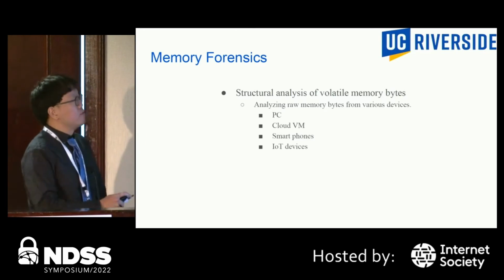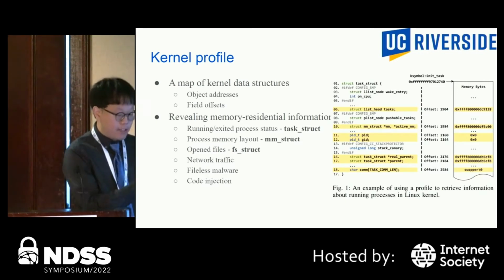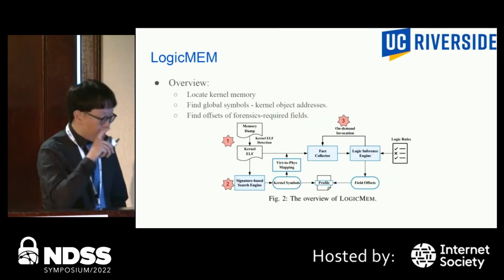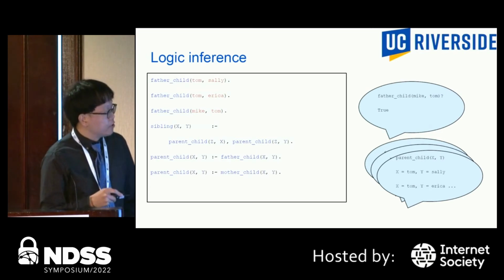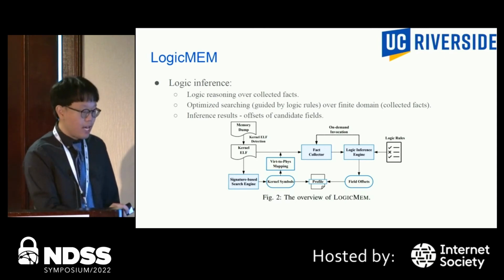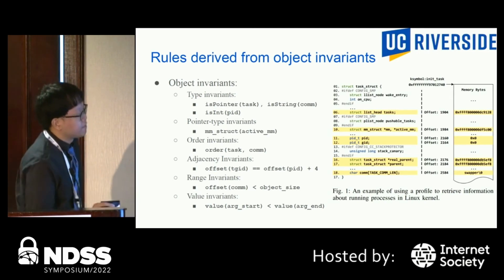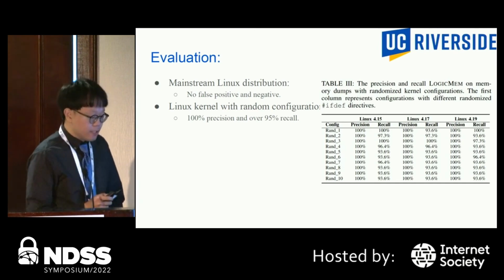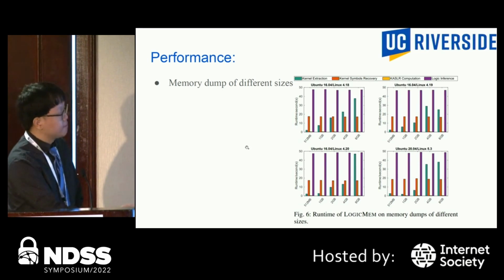NDSS 2022 1C-3 Room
SESSION 1C-3 LogicMEM: Automatic Profile Generation for Binary-Only Memory Forensics via Logic Inference

Memory forensic tools rely on the knowledge of kernel symbols and kernel object layouts to retrieve digital evidence and artifacts from memory dumps. This knowledge is called profile. Existing solutions for profile generation are either inconvenient or inaccurate. In this paper, we propose a logic inference approach to automatically generating a profile directly from a memory dump. It leverages the invariants existing in kernel data structures across all kernel versions and configurations to precisely locate forensics-required fields in kernel objects. We have implemented a prototype named LOGICMEM and evaluated it on memory dumps collected from mainstream Linux distributions, customized Linux kernels with random configurations, and operating systems designed for Android smartphones and embedded devices. The evaluation results show that the proposed logic inference approach is well-suited for locating forensics-required fields and achieves 100% precision and recall for mainstream Linux distributions and 100% precision and 95% recall for customized kernels with random configurations. Moreover, we show that false negatives can be eliminated with improved logic rules. We also demonstrate that LOGICMEM can generate profiles when it is otherwise difficult (if not impossible) for existing approaches, and support memory forensics tasks such as rootkit detection.

SLIDES

AUTHORS
Zhenxiao Qi (UC Riverside), Yu Qu (UC Riverside), Heng Yin (UC Riverside)